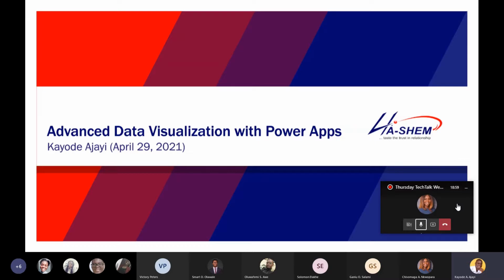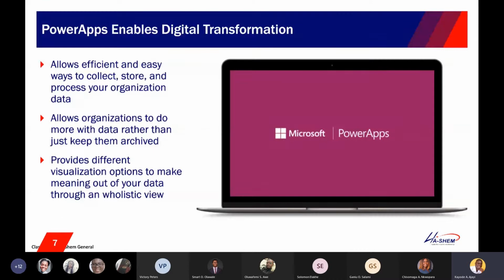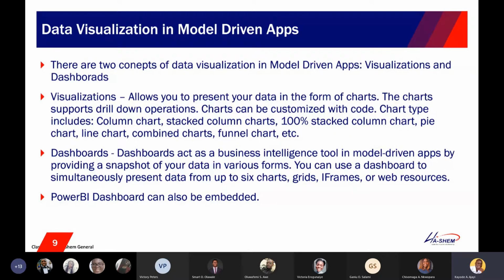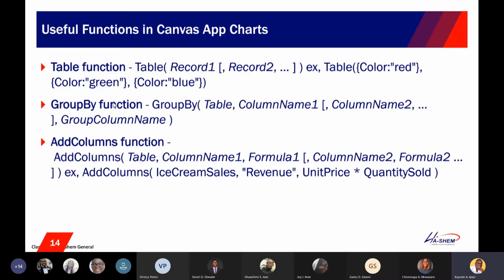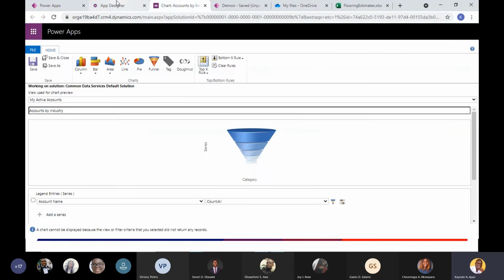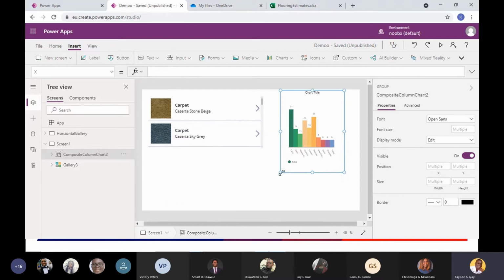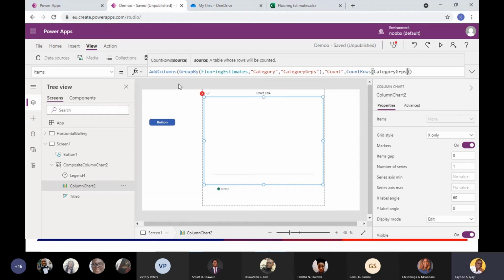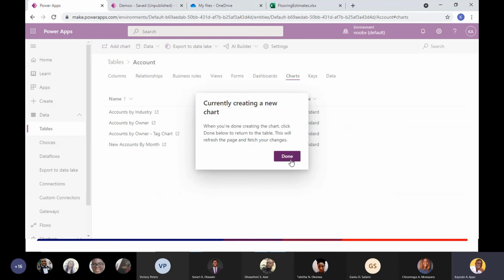Thursday TechTalk #5 | Advanced Data Visualizations with Power Apps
Reading through thousands of rows of spreadsheets can be a very tedious process, that’s why data visualization is important, it helps you make confident, data-driven business decisions!

You can identify patterns and trends within your organization like customer insights, employee performance, etc. Learn how to make a better analysis of your data with Advanced Data Visualization options in Power Apps!